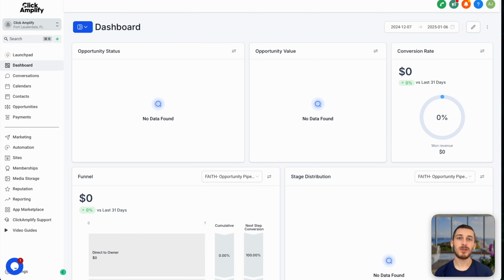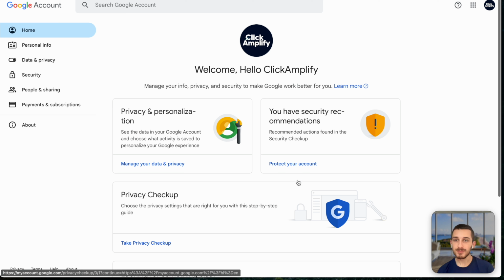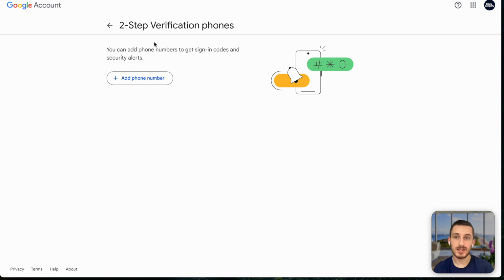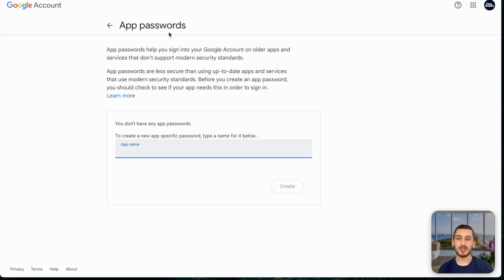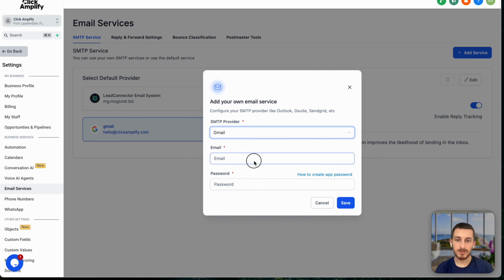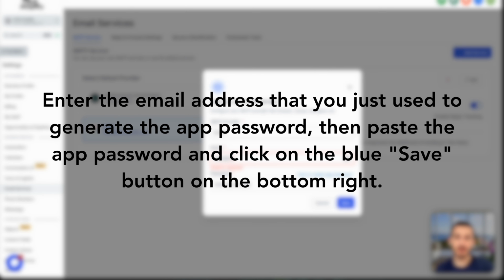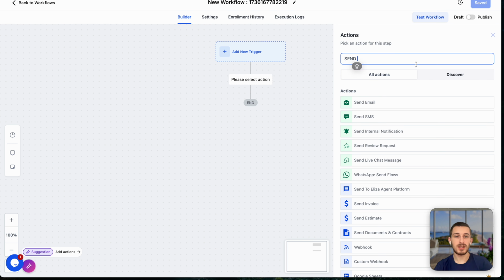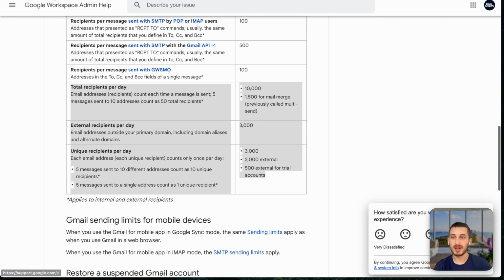How to Setup Gmail + GoHighLevel Email Integration in 5 Minutes (2025 Tutorial)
The temporary email test tool shown in the video is temp-mail.org

Want to streamline your email marketing? In this quick tutorial, I'll show you exactly how to integrate Gmail with GoHighLevel and test it in just 5 minutes! Perfect for small business owners and marketers who want to automate their email outreach.

✨ In this video, you'll learn:
Step-by-step Gmail integration setup
How to test your email connection
Common troubleshooting tips
Best practices for deliverability